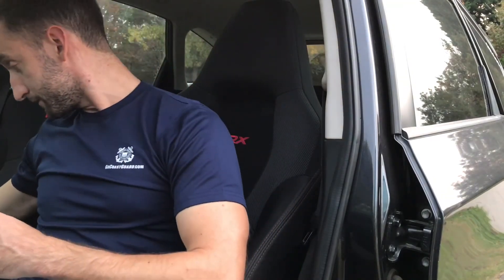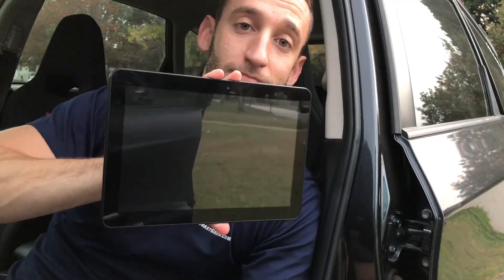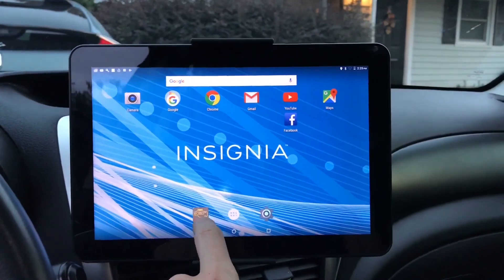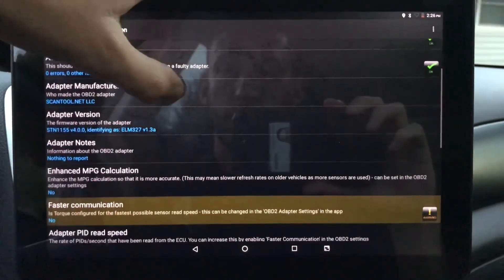Live ECU data less than $90 - for almost EVERY CAR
I have started using the Torque Pro app from the google play store to read live ECU data from my 2011WRX. This app is totally customizable in every aspect and I will be doing a more in depth video in the future. There is almost no lag noticeable at all between this OBD2 reader and and the Torque Pro app. You MUST have an OBD2 reader in your car for this to work (cars in the US after 1996 have OBD2 readers)

 Here is a list of what I used for the setup:
$4.99 - Download “Torque Pro” In google play
$13.95 - Tablet Holder
$49.95 - ODB2 Bluetooth Reader
I already had the tablet but here is where you can buy the same one